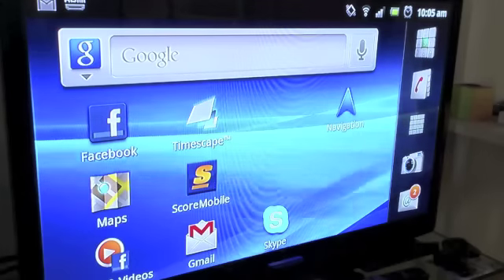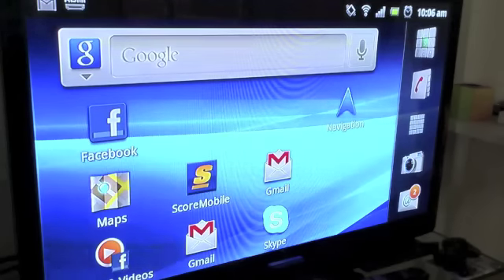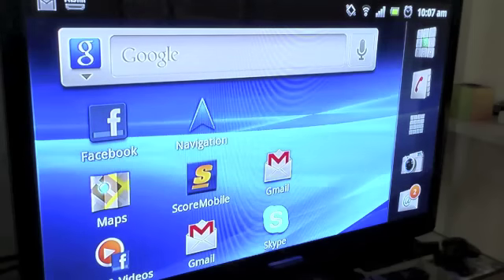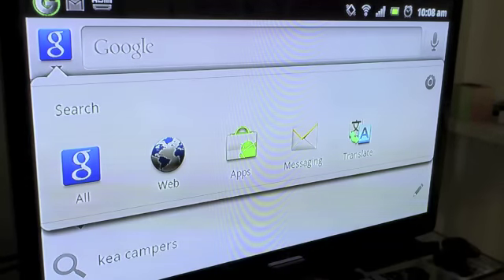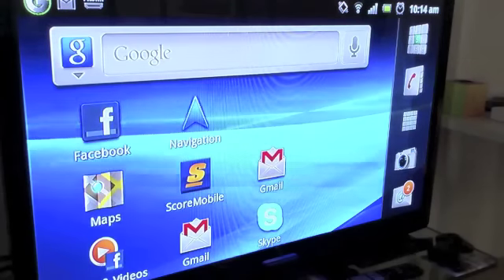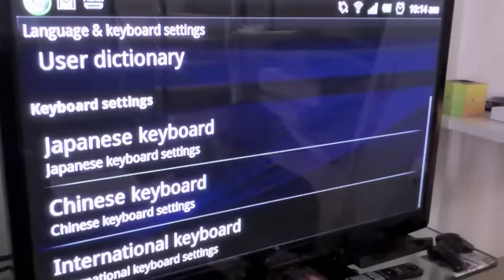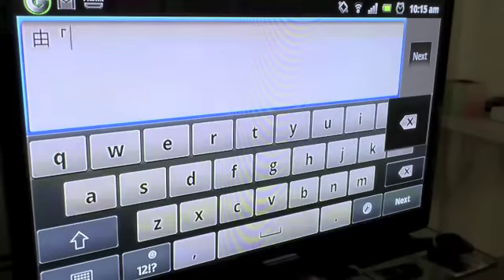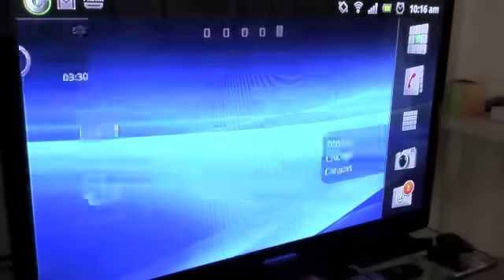Sony Ericsson Xperia Clips_SE&Android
A look at some cool things on the Android OS Gingerbread (2.3) on the Sony Xperia Arc S